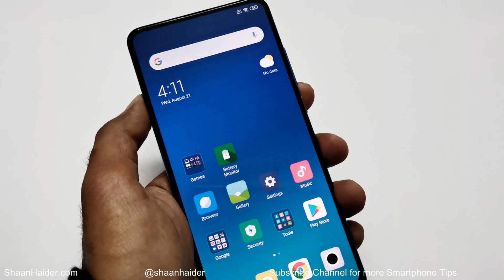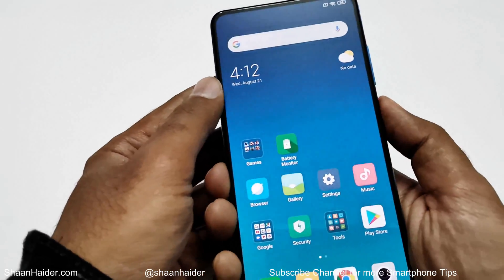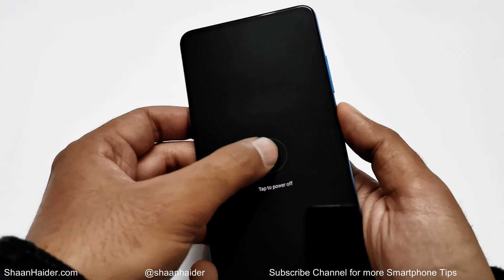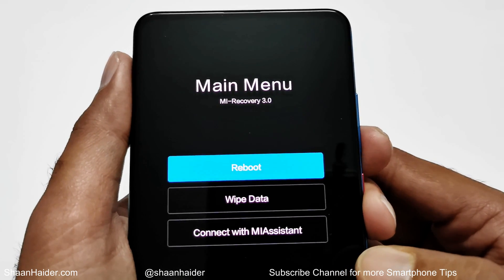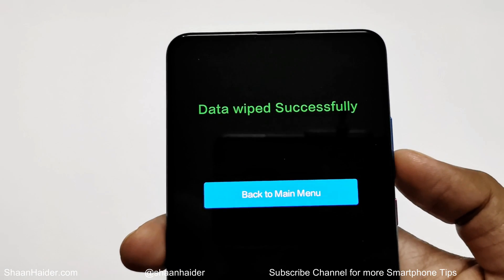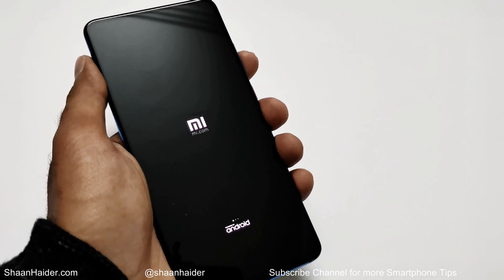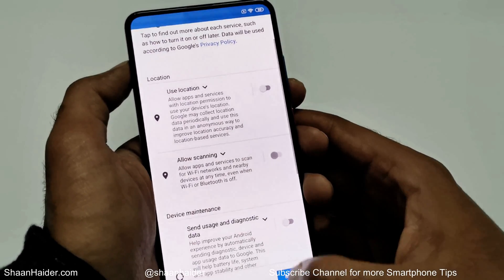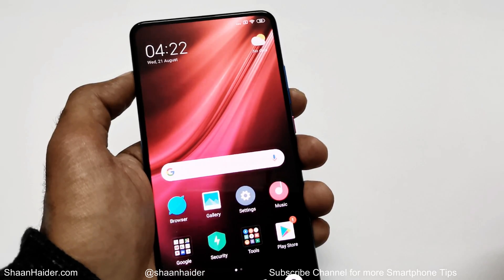Forgot Password - How to Unlock Xiaomi Mi 9T, Redmi K20, Redmi Note 7 or ANY Xiaomi Smartphone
How to remove lock screen password, pattern and PIN  to unlock Xiaomi Mi 9T, Redmi K20, Mi 9 SE, Redmi Note 7 or any Xiaomi smartphone.